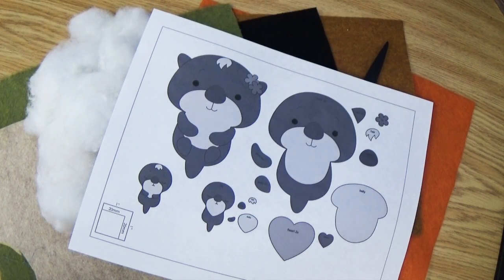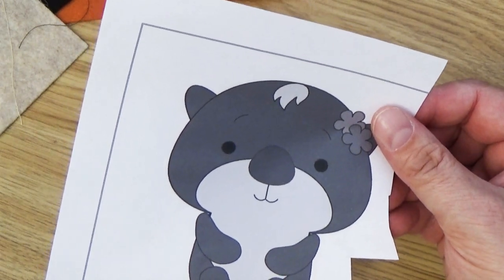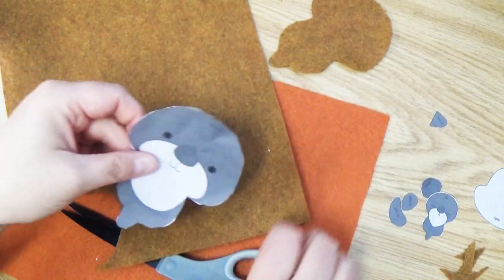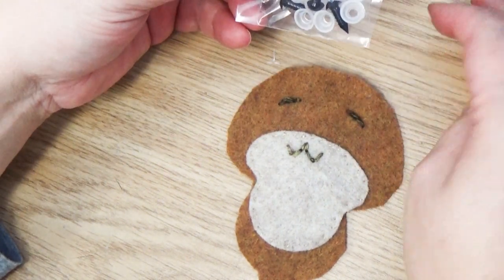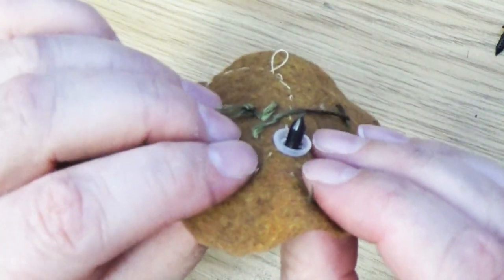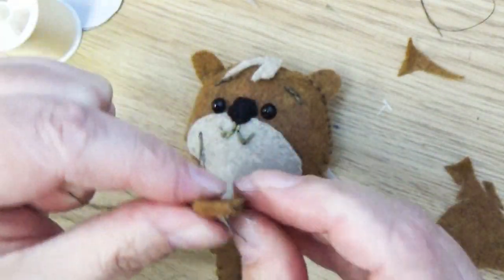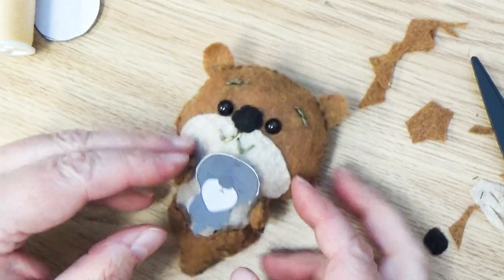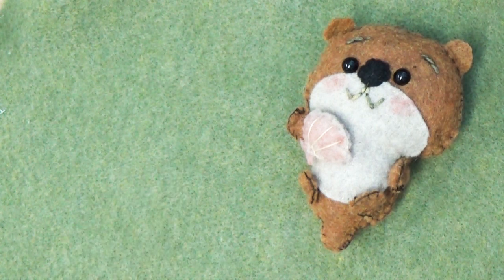Making a FELT OTTER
I love sewing and creating cute little stuffies!  When I saw this pattern, I had to give it a try!  Want to try it yourself?  This is where I bought the pattern.

Mailing address:
Art ala Carte
c/o Valerie
USA

Etsy  shop